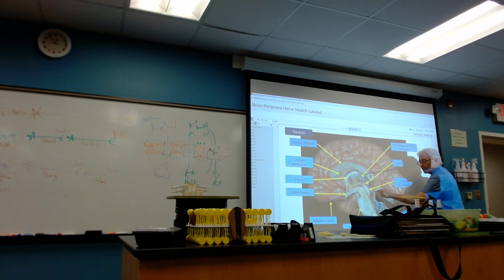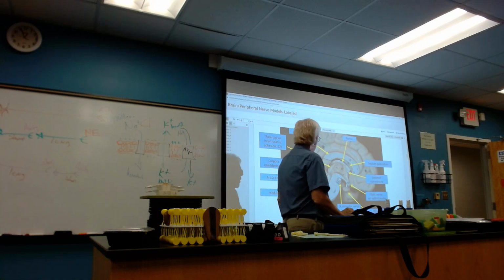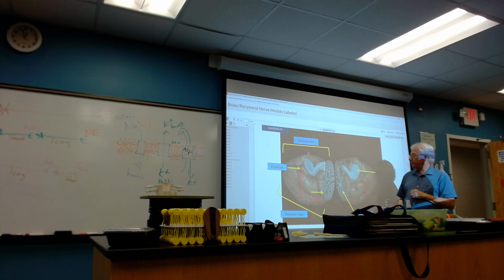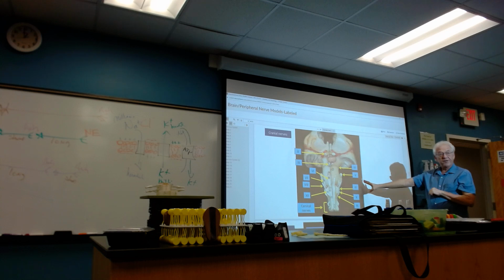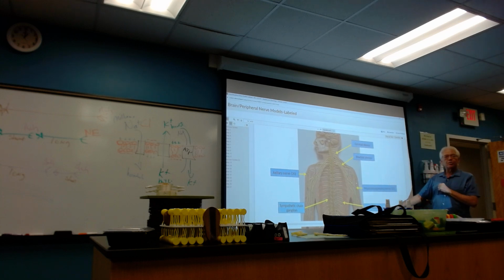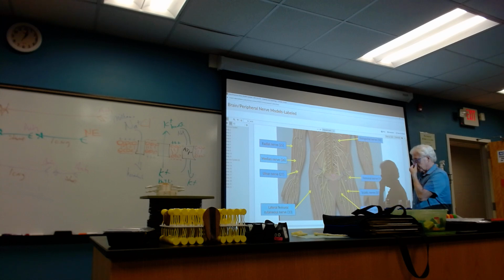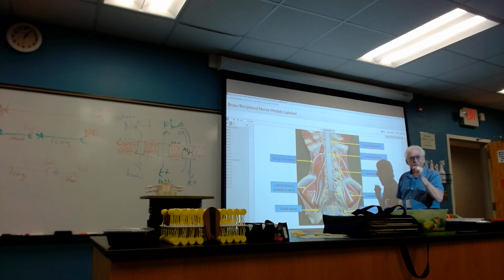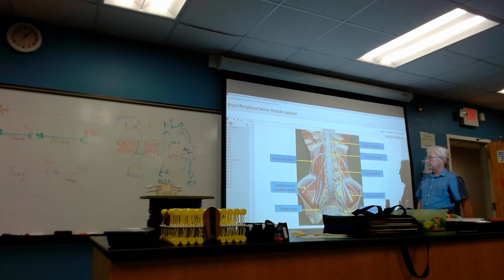Quick Lab 4 Review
Quick review for lab exam 4. Only covers half of the lab material (Brain/Peripheral Nerve Models)